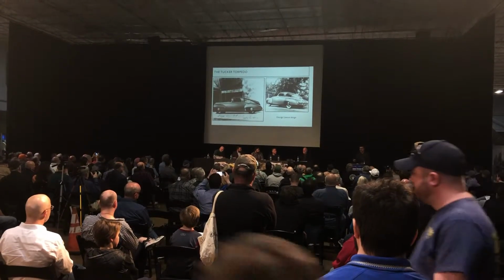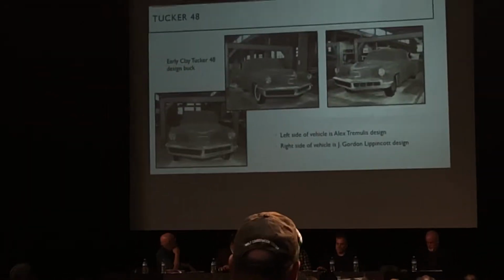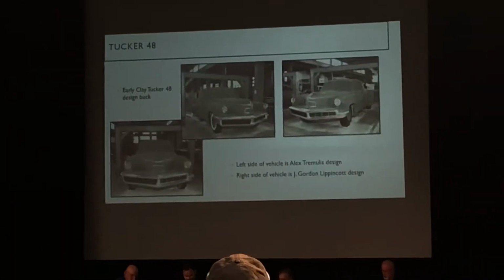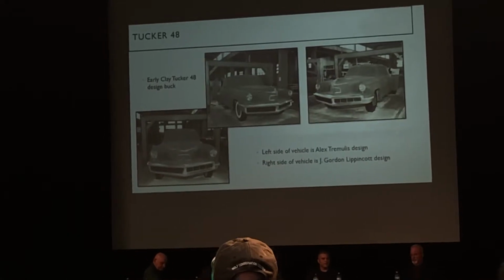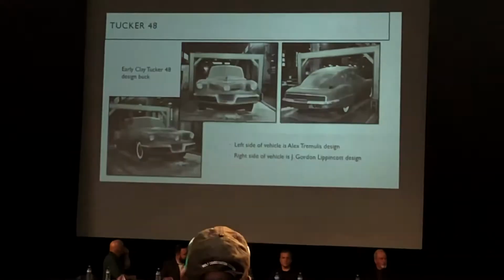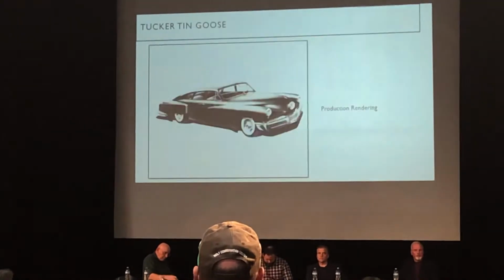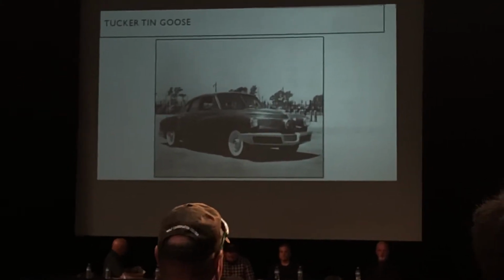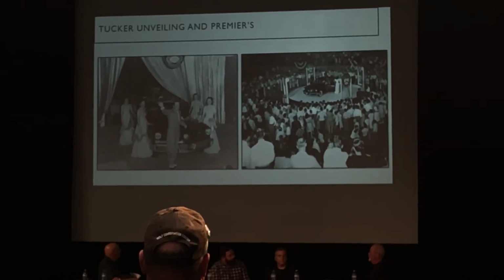Tucker Torpedo #1044 talk at Simeone Museum